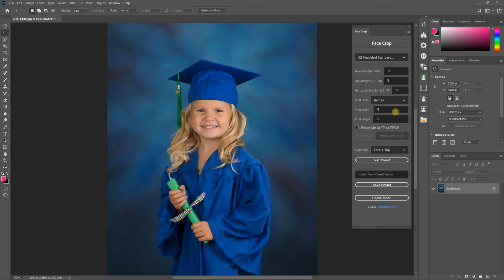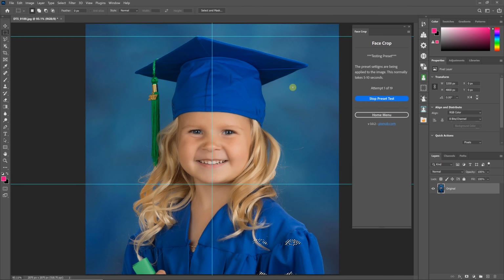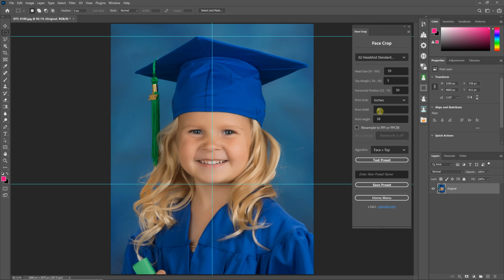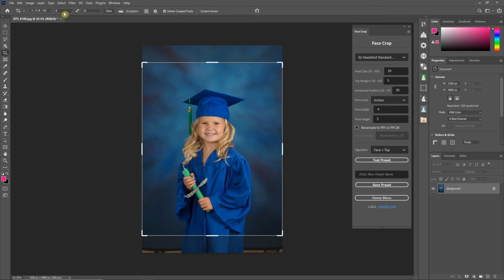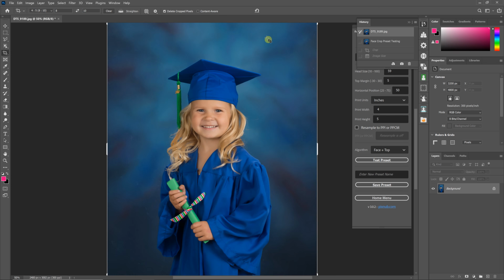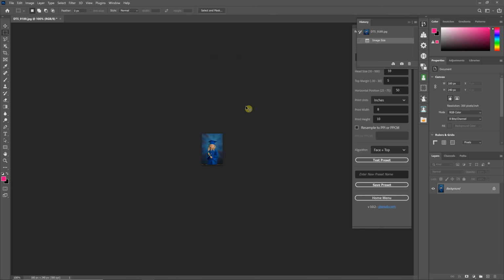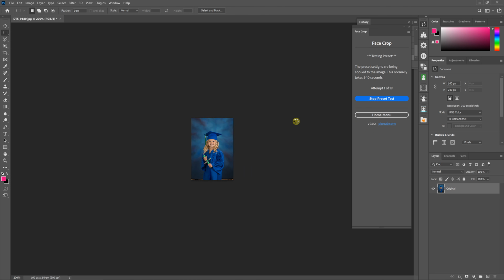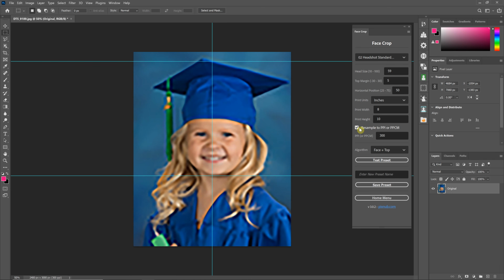Face Crop - Sizing and Resampling